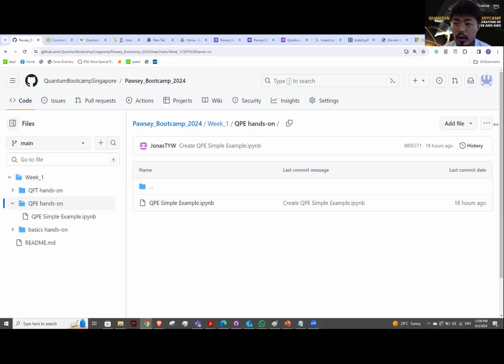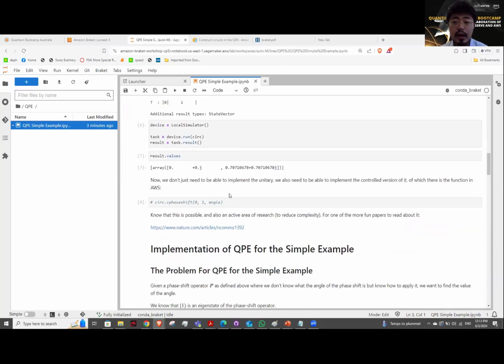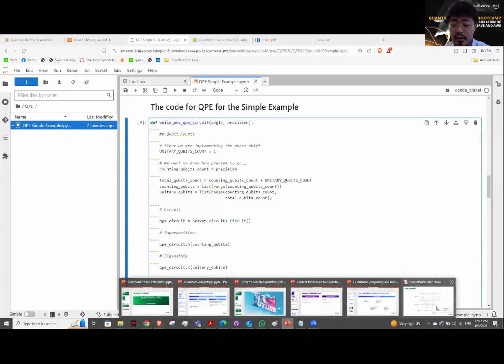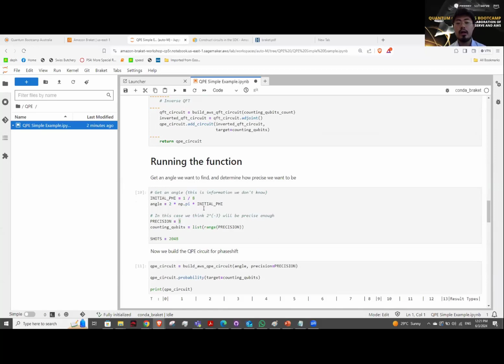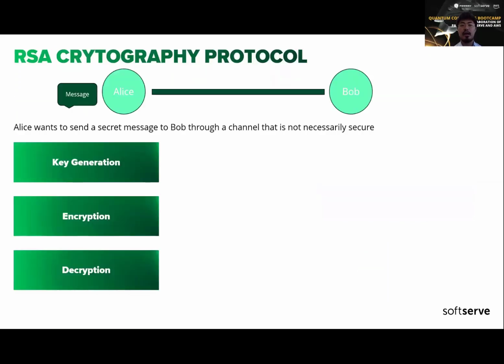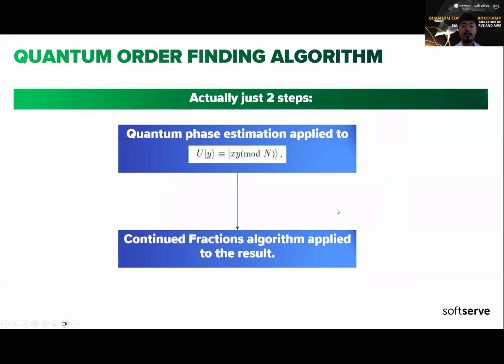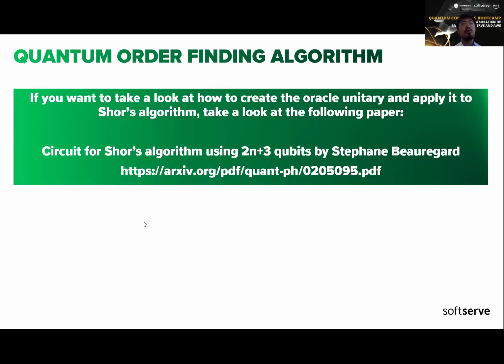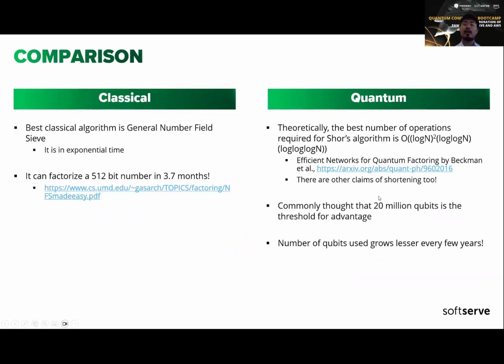Quantum bootcamp - day 2: part 4: Quantum Phase Estimation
Presented by Jonas Tan, SoftServe R&D, Quantum Team Lead
Topics covered include:
 - Applications of QPE
 - Shor's Algorithm